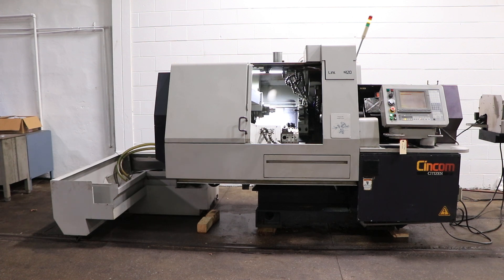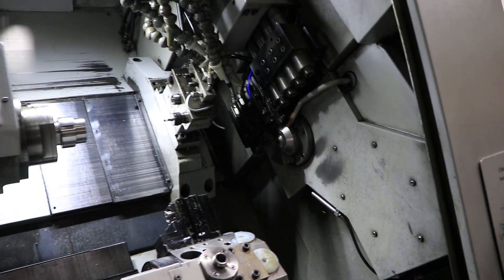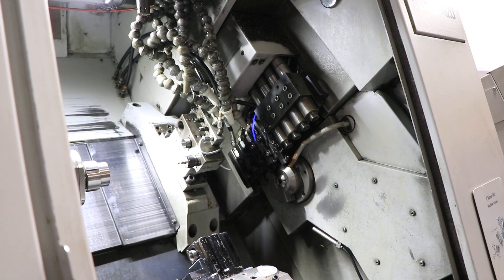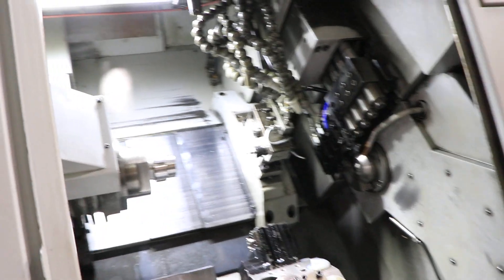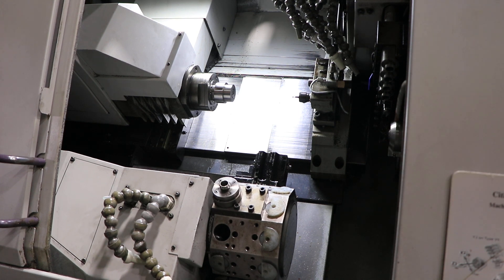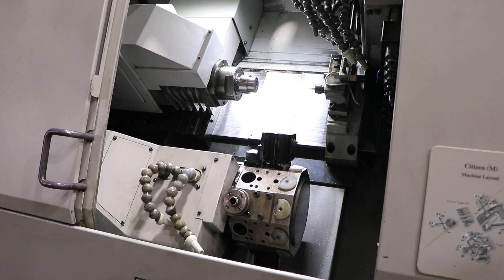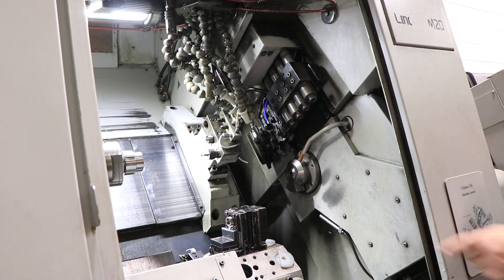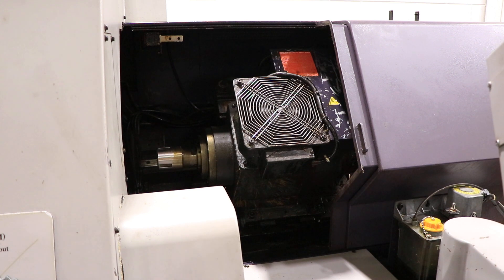Citizen M-20 III CNC SWISS TYPE MULTI-AXIS LATHE